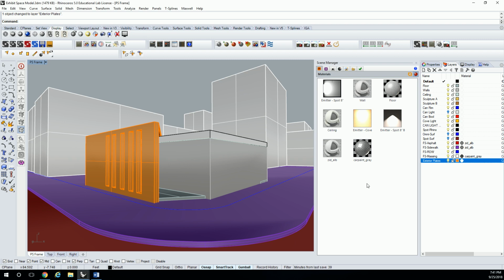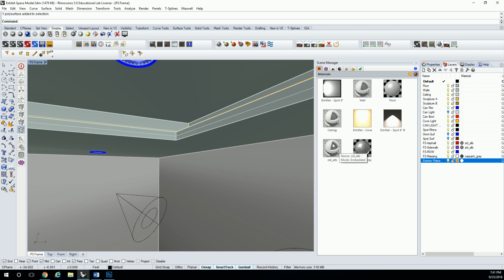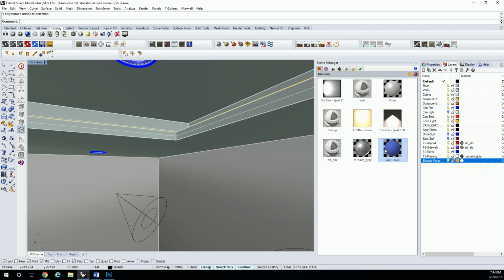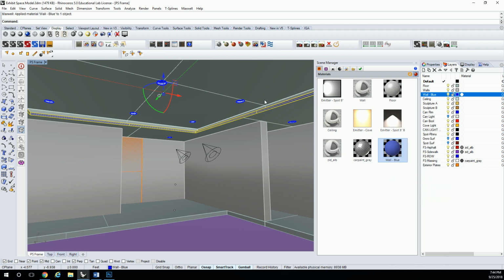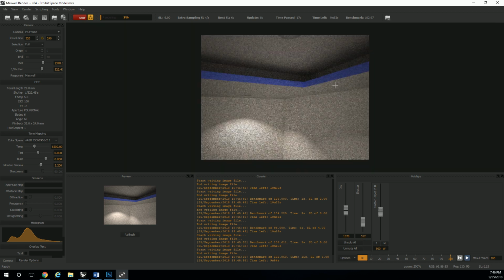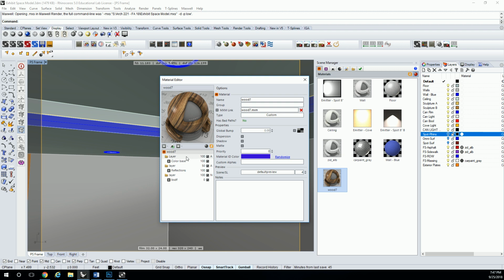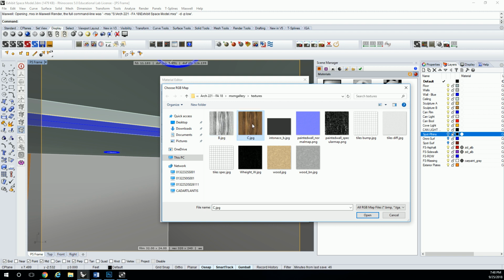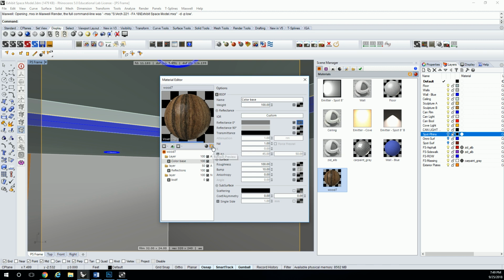32 - Changing Maxwell for Rhino Material Colors